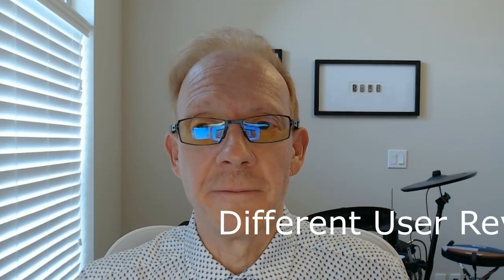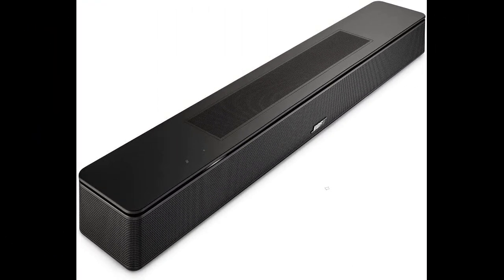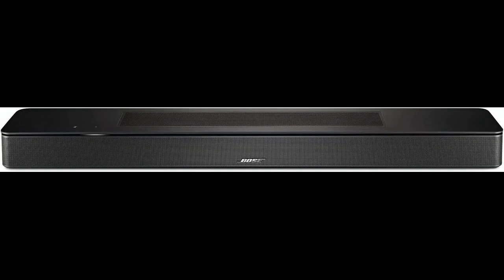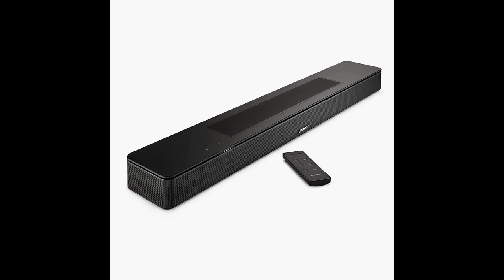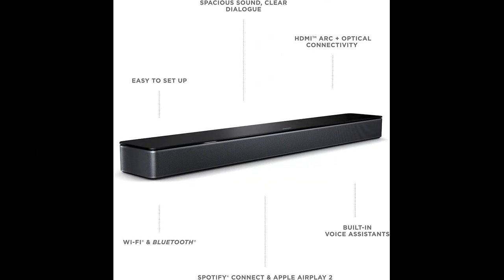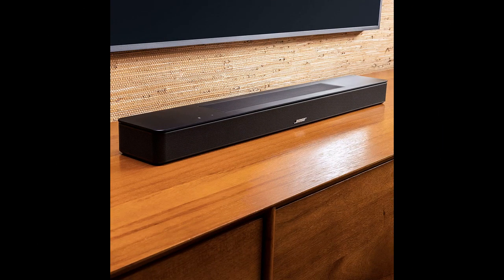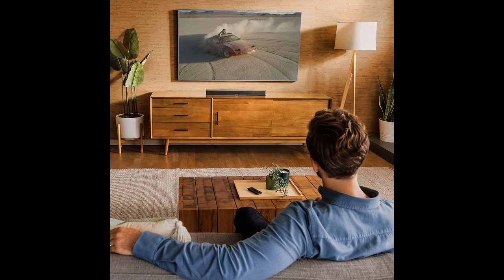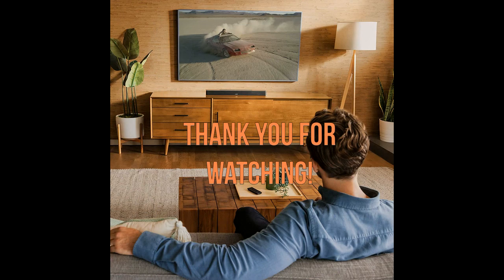Bose Smart Soundbar 600 Dolby Atmos - HONEST Review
Hi all, this is my honest review of the Bose Smart Soundbar 600 Dolby Atmos - Alexa Built-in. Click Below for More Details or to Purchase...